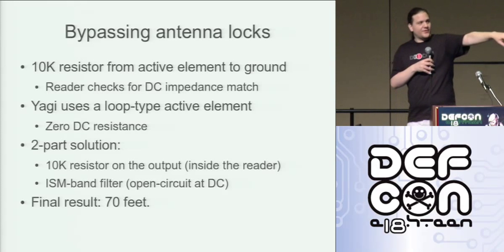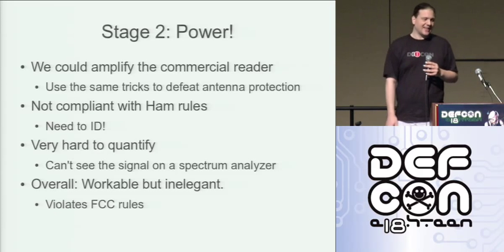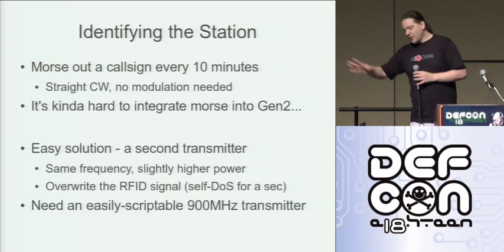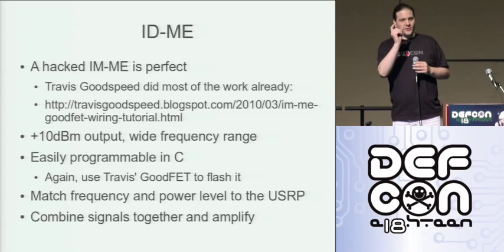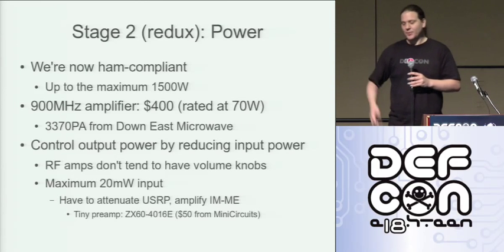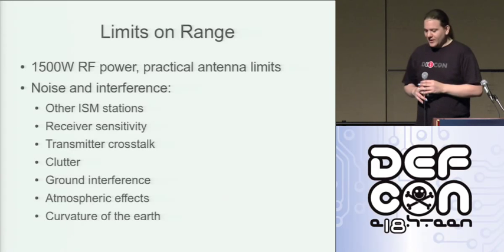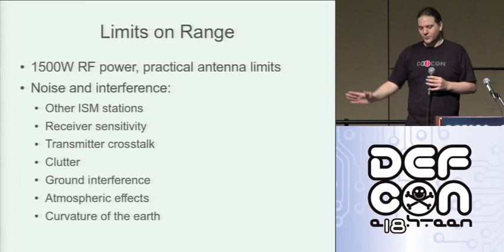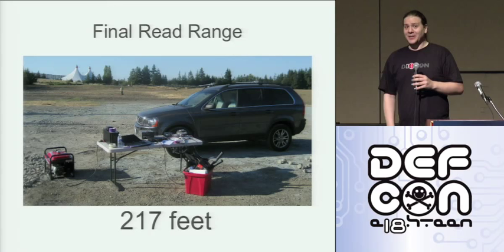DEFCON 18: Extreme Range RFID Tracking 2/4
Speaker: Chris Paget

If you think that RFID tags can only be read a few inches away from a reader you haven't met EPC Gen2, the tag that can be found in Enhanced Drivers Licenses - this 900MHz tag is readable from 30 feet with off-the-shelf equipment. Without amplifying the signal from a commercial reader we were able to equal the previous Defcon record of 69 feet, and with less than $1000 of equipment we achieved considerably further than that. This talk covers everything you'll need to know to read federally-issued RFID tags at extreme ranges and explores the consequences to personal privacy of being able to do so.